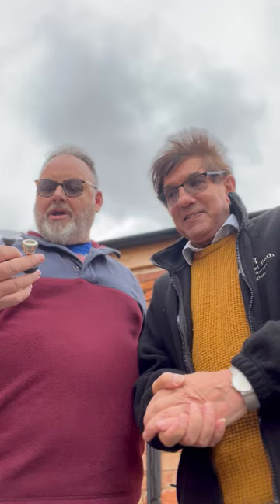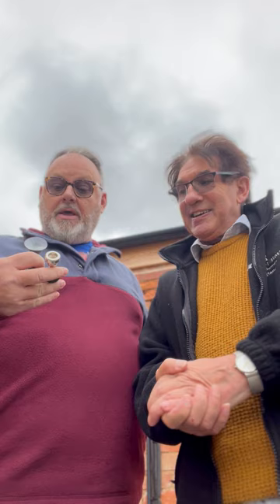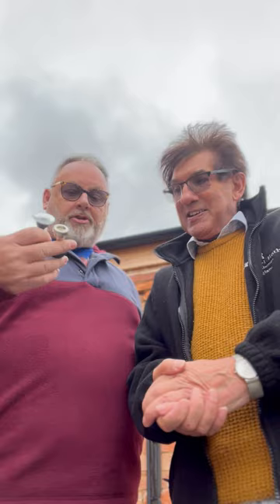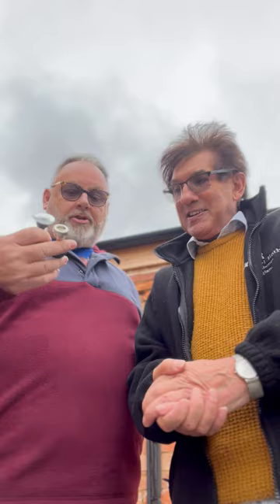Brass Playing Advice - Best Positioning for The Embouchure - On the Jaw not in the Drawer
Here are my links you might find useful.

Any questions regarding improving your playing leave in the comments. I will try to answer as soon as possible.

After a vey successful 1 2 1 with players they very often offer a testimonial or a review of what was achieved. So say for example the player places a review on the Brass Embouchure Group, something like.

‘Had a Stratos embouchure assessment session with Marcus the other day it was really helpful.

Bearing in mind I might have gotten the player up to their first C above the stave, with a really big sound and with head turning sonority etc…. but as it was a few days ago, the player has already forgotten the highest note they could play was only a G ( nothing wrong with that) Do you see where I am going with this?
It is so easy to replace the ‘wow that was fantastic I have never been able to play notes like that before’ … for yeah thanks that was great. Also the reader of the testimonial or review doesn’t get a full picture of the event and in those few days the superlatives and emotion used on the day get diluted to ….yeah it was a great session.

With 1000's of players using Stratos Encore Pro, after a while its easy to forget exactly what it did for you. sort of familiarity breeding contempt. In fact much of the thinking behind this being 'I know what to do now'. So Stratos gets relegated to the drawer. Then after a while you find you are losing your way again, Immediately after you’re reunited with Stratos, the micro positioning will once again corral the facial muscles into the right place, which had been temporarily forgotten by your muscle memory.

To help you understand.

The reason we reach out say for a new mouthpiece or a device or more lessons is because we want to improve and enjoy our playing more and leave your performance platform with a little confident swagger that says, ‘yeah I did a good job there.
When we do find something that works that elevates us to the next level it’s easy to forget what the previous level was.

Here’s a great example

Before I start with a new embouchure assessment with Stratos, I generally ask what would you like to achieve from this session? The answers vary from ‘I want to correct this particular issue’, or ‘I want to play a particular piece and need to be able to play at least up to an A.’

So after approximately 40 minutes of coaching I can usually assess what needs to be done.

This is just for your information, in case you were thinking of having an embouchure assessment so you can get to the next level. But, before I say anymore……

Let’s take a step back for a moment. It may be the case where you say to me I used to be able to play all these notes and used to have a fantastic range etc. before we go any further it generally has nothing to do with age.
If you have read any of my embouchure articles you’ll know what I am going to say- you have not been doing the daily alignments. Don’t feel bad, many players don’t know what to do to keep the chops in shape.

Stay with me - we are going off piste for a while.
Many many years ago they used to find water by a method called water divining. A method that involved using a Y shaped hazel twig that as you got close to water the twig would twitch and virtually point to the place to dig where you would find water.

Sounds far fetched doesn’t it? Well no pun intended, water companies looking for leaks and other companies still use the same method today.

Hey Marcus I hear you say, yeah ok.
Well the Stratos works in a very similar way.

When you first start using the Stratos it does feel strange, much the same as a different mouthpiece. The strangeness comes from the fact the instrument is being eased away very gradually.

What is Happening?

Well several things really, first the realisation that the lips are vibrating more and playing notes with a freedom you may have never felt before.

This is the best explanation I have come up with and was first published in a pre-launch Stratos leaflet some while ago.